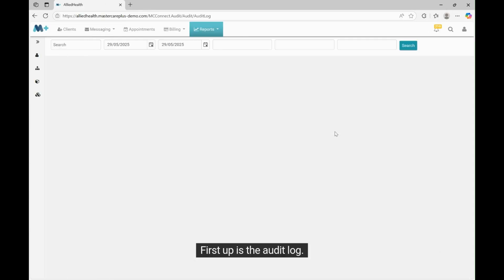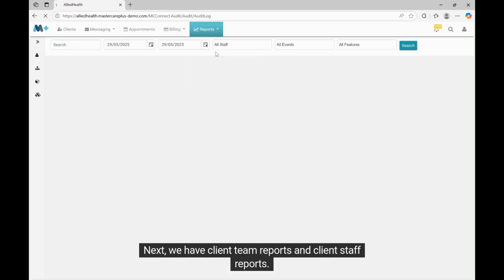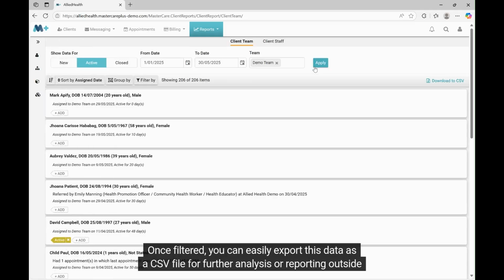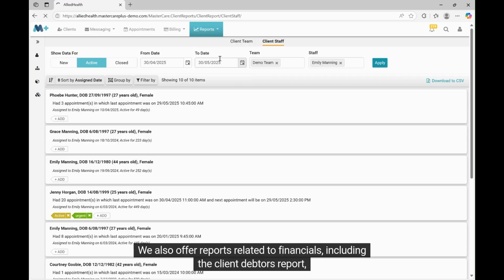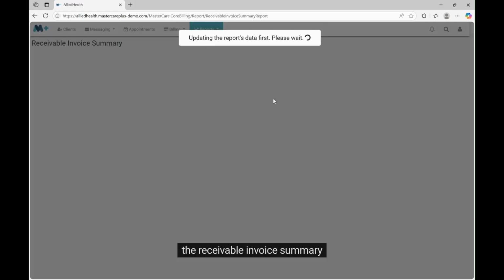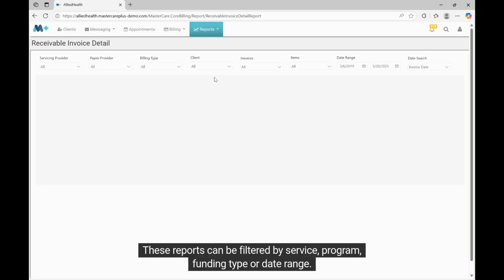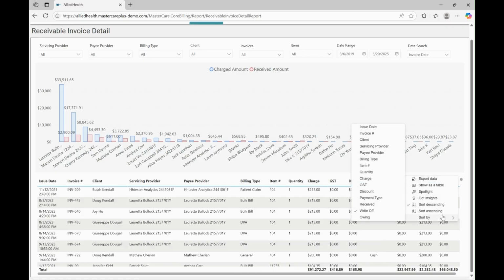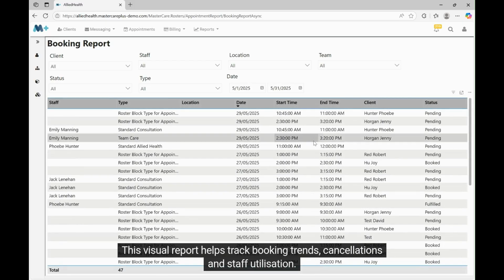MasterCare+ Online tutorial: PowerBI reports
This training video explains how to access and use Power BI reports in MasterCare+.

You will learn how to:
- Open Power BI reports within MasterCare+
- Navigate through dashboards and visualisations
- Filter and sort data to focus on key metrics
- Export and share reports with your team
- Use Power BI insights to support data-driven decision making

This video provides a clear overview of how to use Power BI reporting to analyse performance and improve visibility across your organisation.